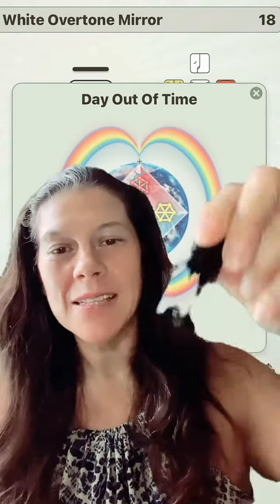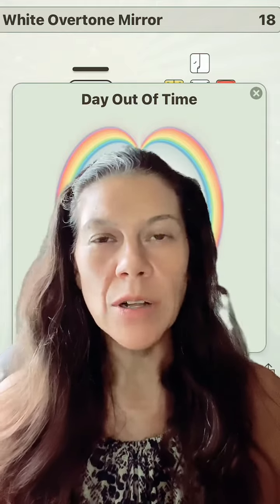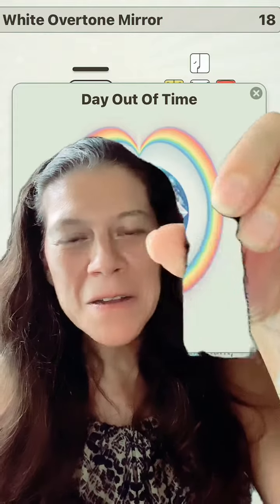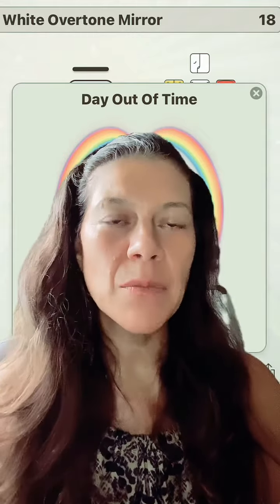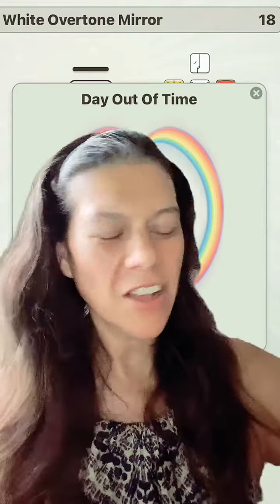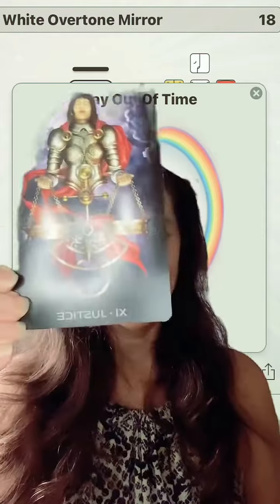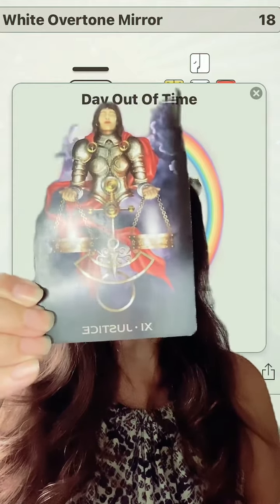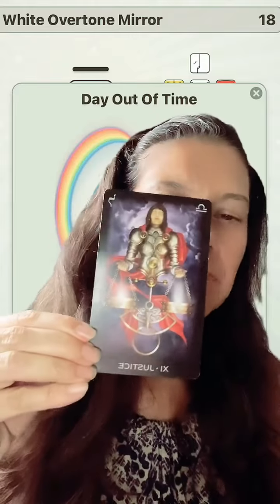Mayan Day out of Time Energy July 25, 2024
In this transmission,  livzenastrology discusses the Mayan calendar system, the Tzolkin , as July 25 is the day out of time, and how to perhaps utilize the energy as we enter no time. ￼